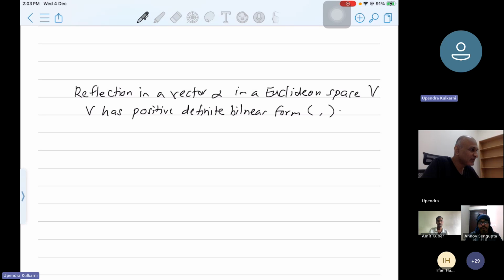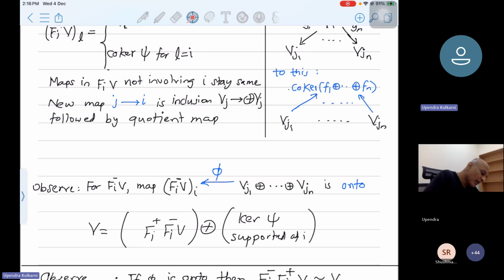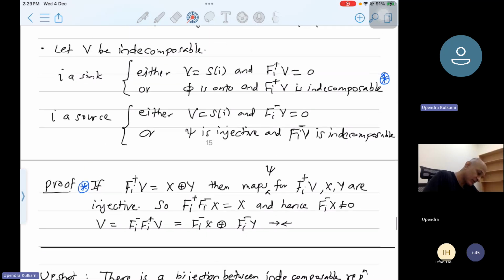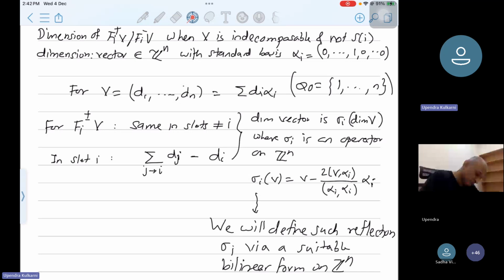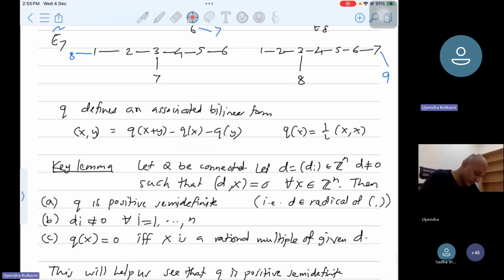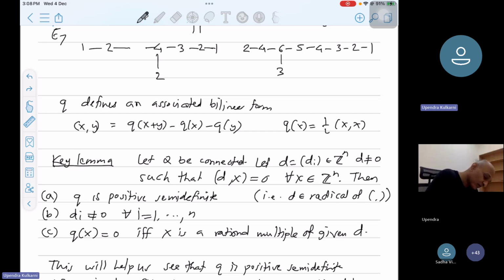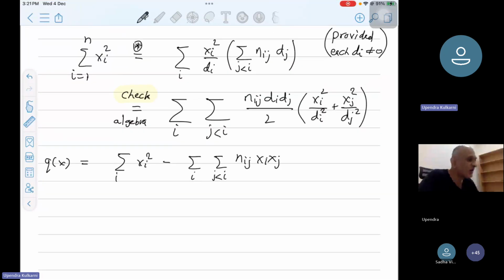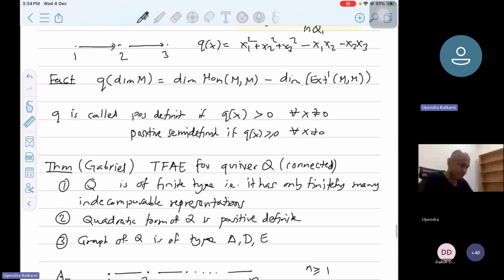Quivers Lecture 3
Quivers Lecture 3 (4 Dec 2024) - Quadratic forms and statement of Gabriel's theorem – Upendra Kulkarni, CMI